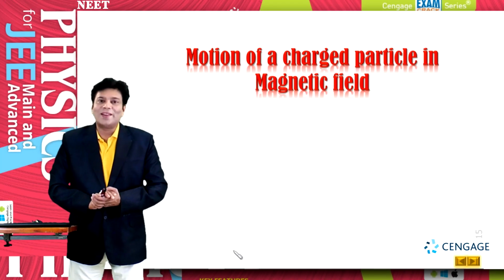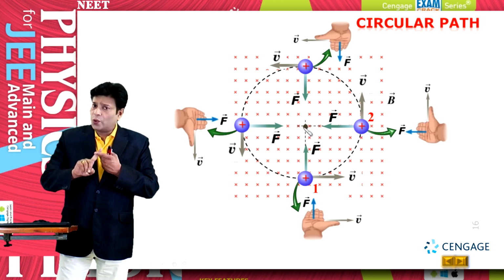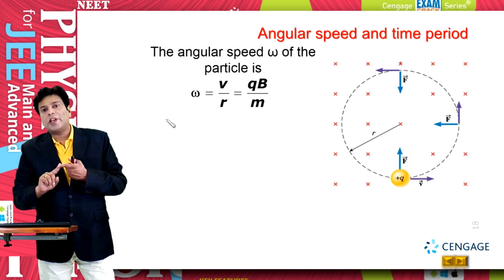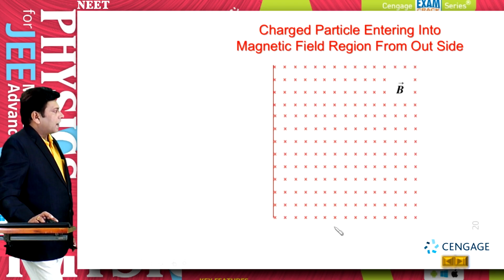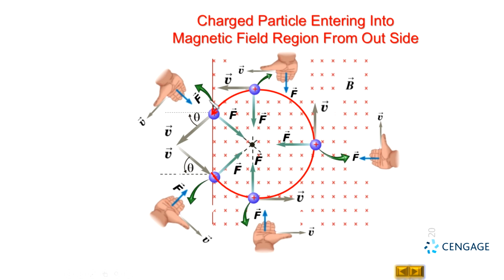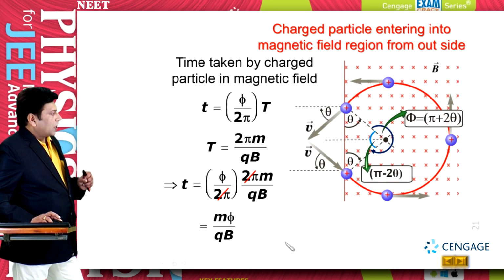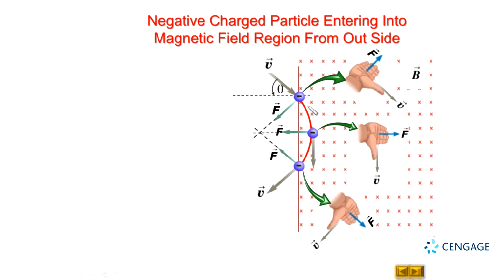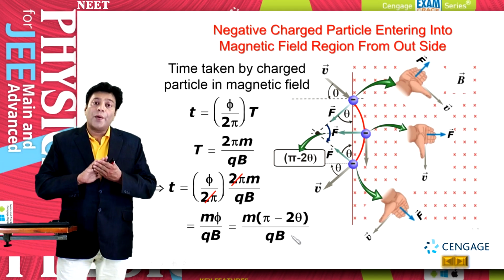Magnetism| Motion of a Charged particle in Magnetic field | #3 |Class 12 NEET |JEE by BM Sharma